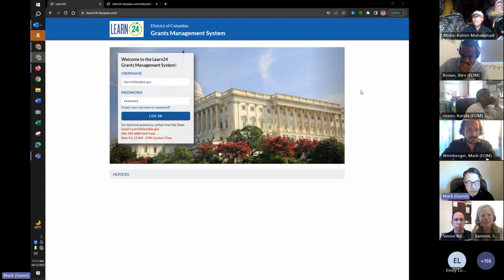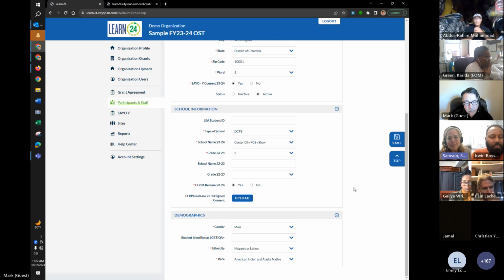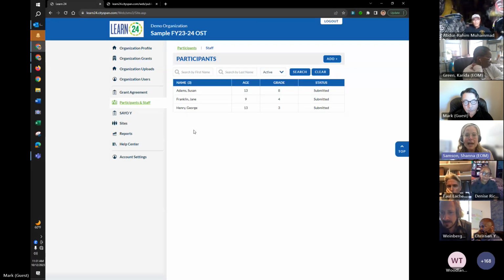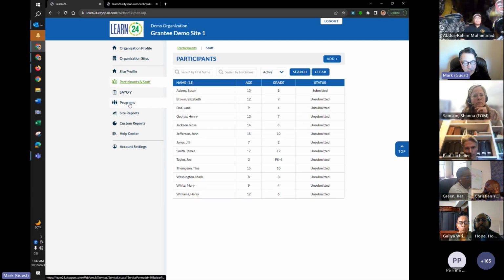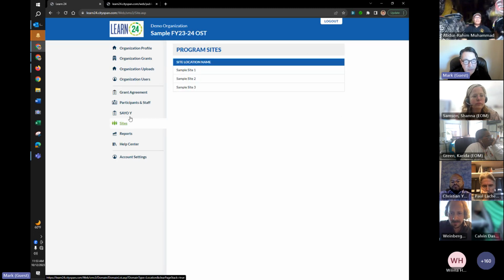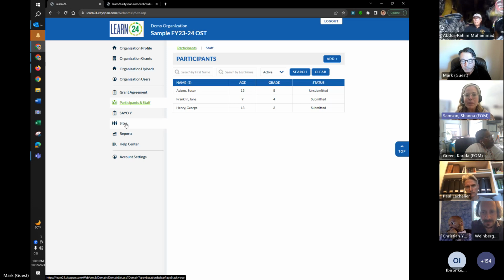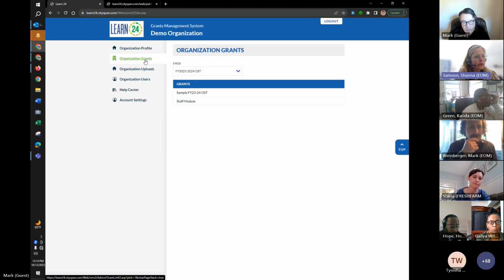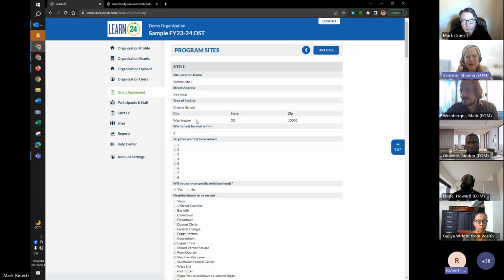Cityspan Training Youth Participants + Attendance + SAYO Y Survey Administration - October 12, 2023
Cityspan Training Youth Participants